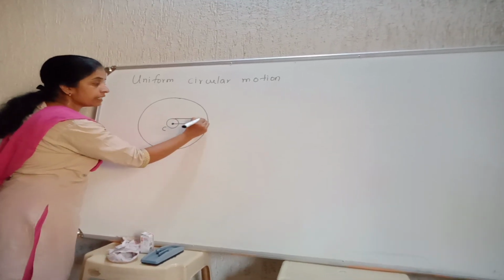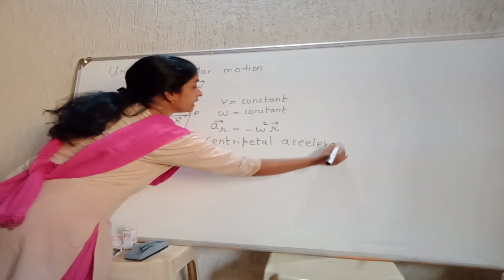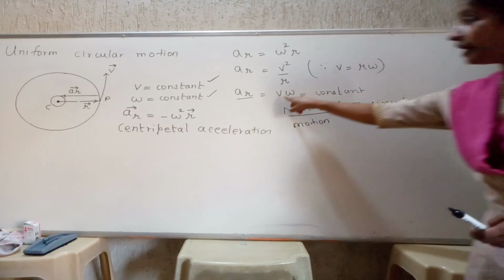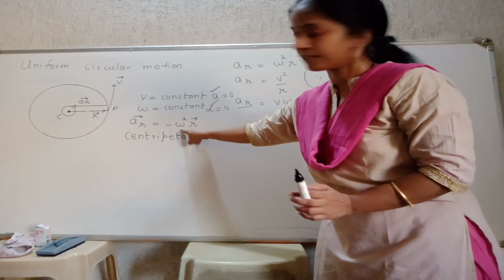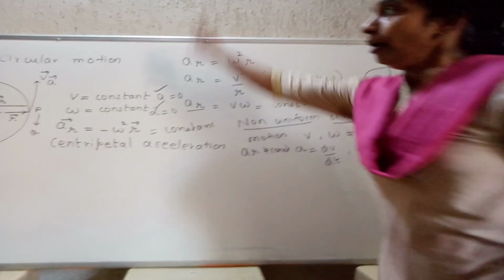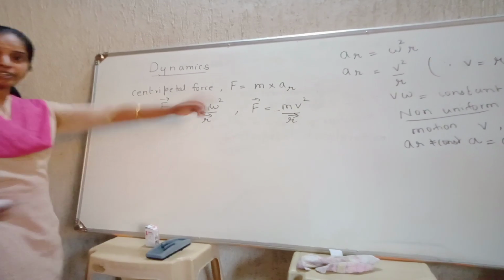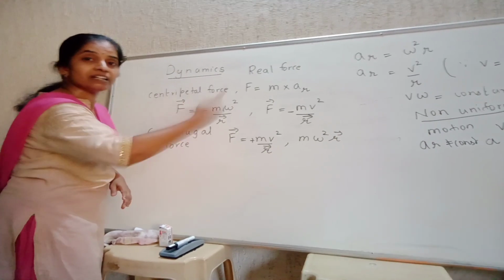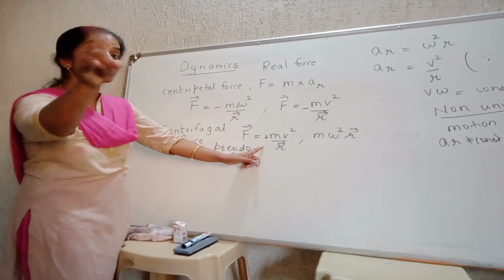April 18, 2020